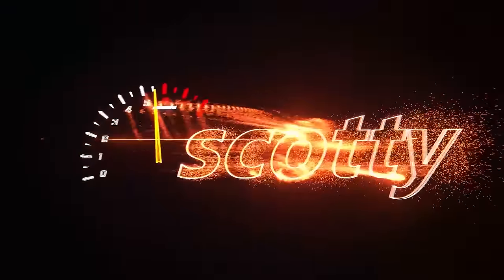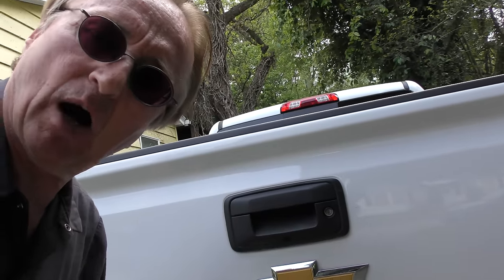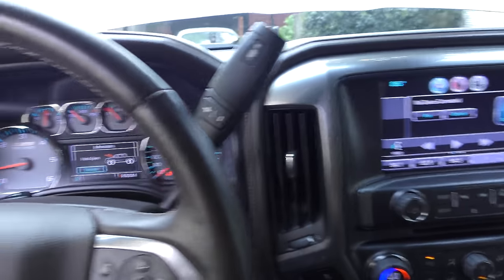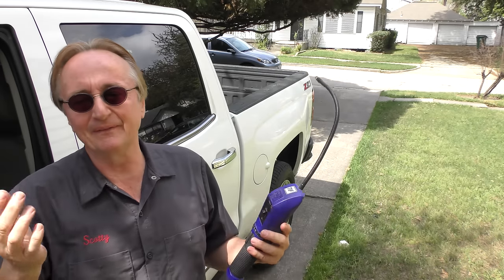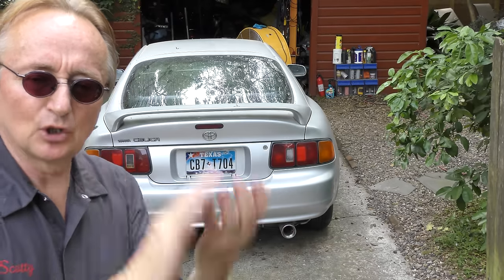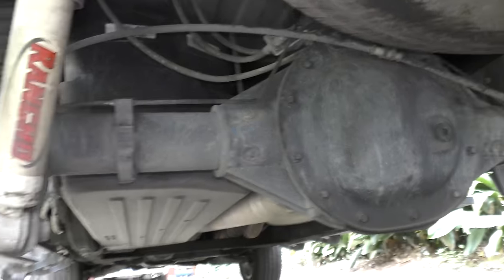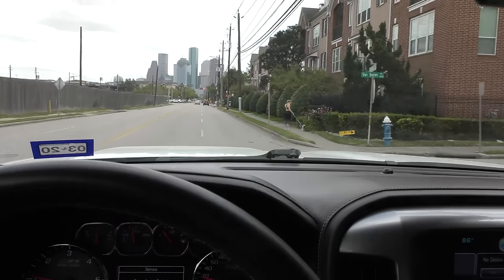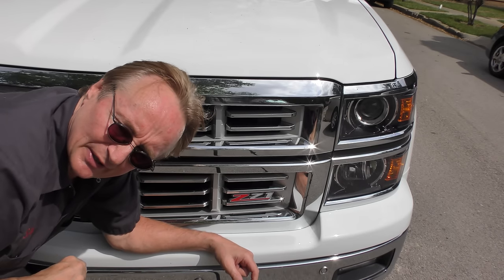Here’s Why I’ll Die Before I Buy a Chevy Silverado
Chevy Silverado review. Here’s Why I’ll Die Before I Buy a Chevy Silverado, DIY and truck review with Scotty Kilmer. Buying a Chevy Silverado. Is the Chevrolet Silverado worth it? Buying a new Chevy Silverado. Buying a used Chevy Silervado. Should I buy a Chevy Silverado. Are Chevy Silverados reliable? The truth about the Chevy SIlverado. Truck advice. DIY car repair with Scotty Kilmer, an auto mechanic for the last 52 years.

⬇️Scotty’s Top DIY Tools:
1. Bluetooth Scan Tool
2. Mid-Grade Scan Tool
3. My Fancy (Originally $5,000) Professional Scan Tool
4. Cheap Scan Tool
5. Basic Mechanic Tool Set
6. Professional Socket Set
7. Ratcheting Wrench Set
8. No Charging Required Car Jump Starter
9. Battery Pack Car Jump Starter

⬇️ Things used in this video:
1. Common Sense
2. 4k Camera
3. Camera Microphone
4. Camera Tripod
5. My computer for editing / uploading

►Here's our weekly video schedule:
Tuesday: Auto repair video
Wednesday: Viewers car mod show off
Thursday: Viewer Car Question Video AND Live Car Q&A
Friday: Auto repair video
Saturday: Second Live Car Q&A
Sunday: Viewers car show off